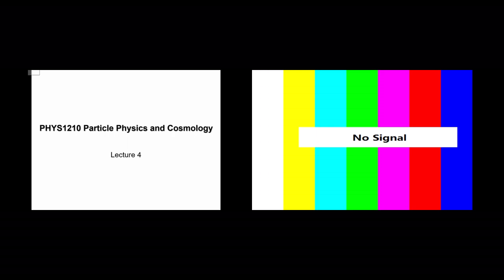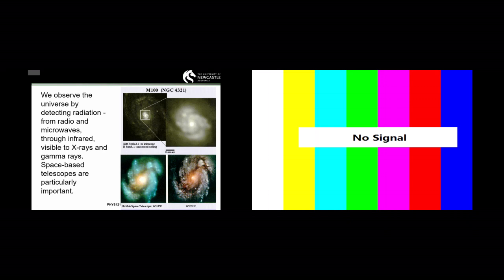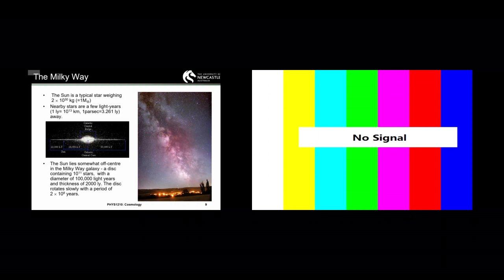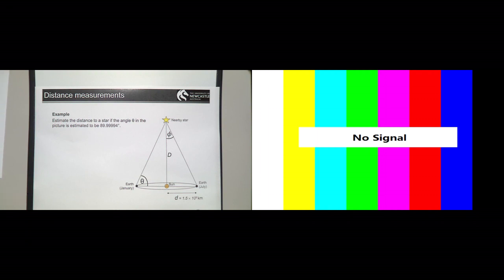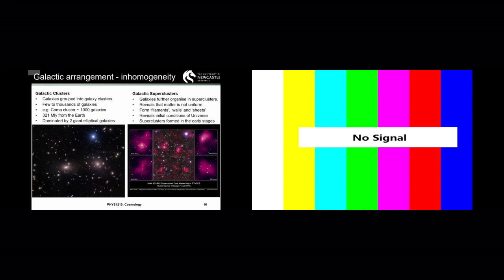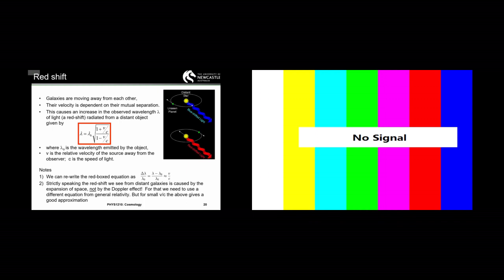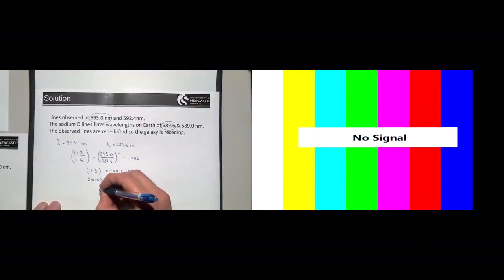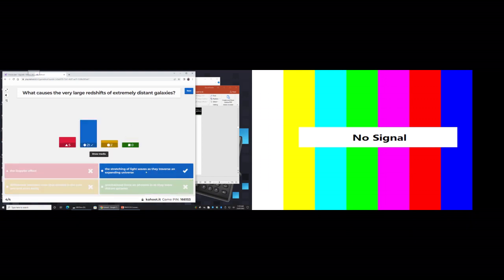PHYS1210 Advanced Physics I on 25 07 2022 Mon default c322b2bf